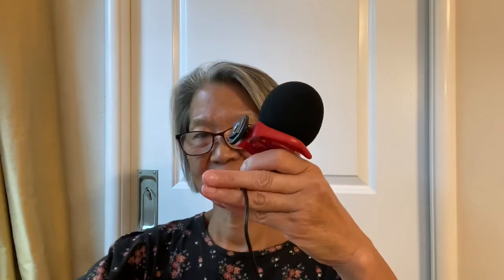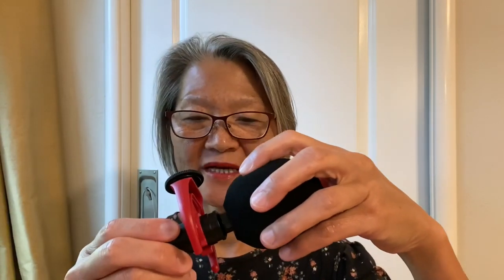Comparing sound 3:07 Lensgo LWM-DMM1 phone and camera Microphone